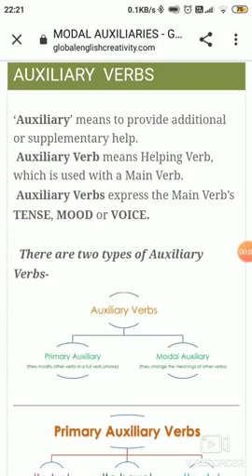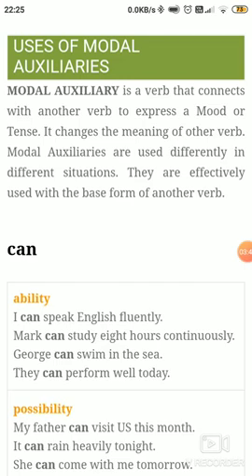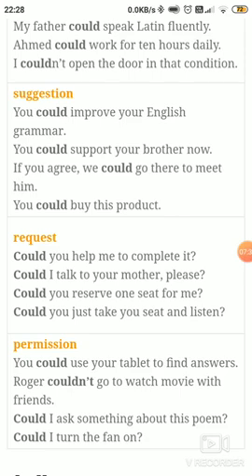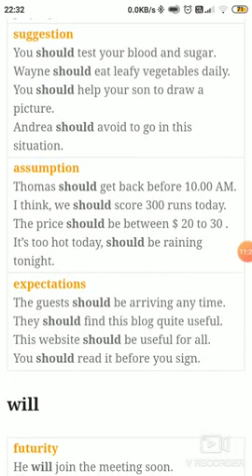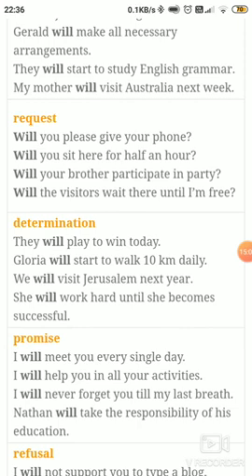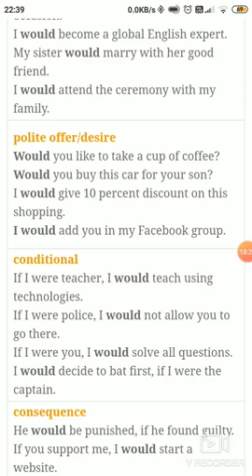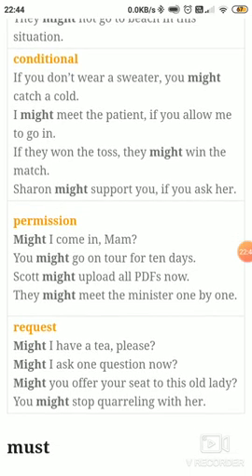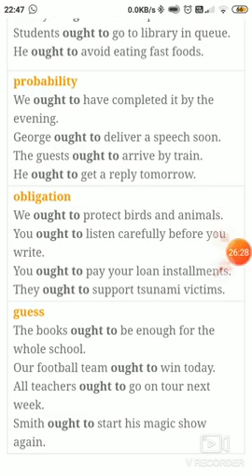XII Eng 33 Shamama Ma'am Modal Auxiliary